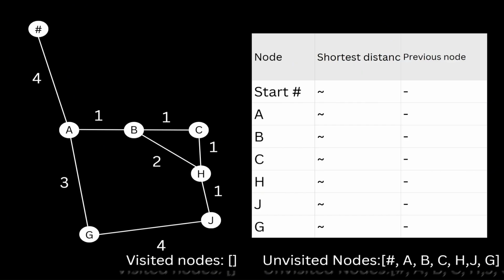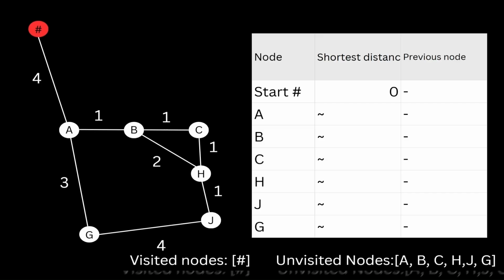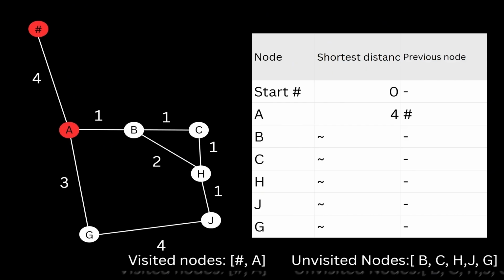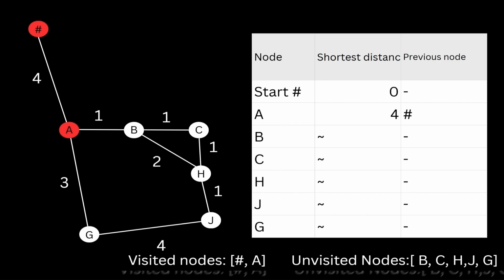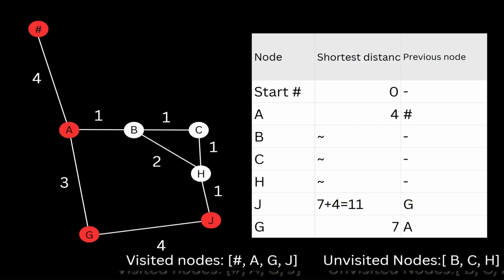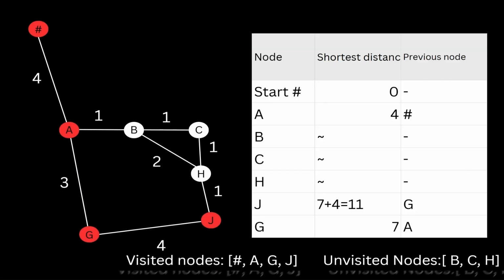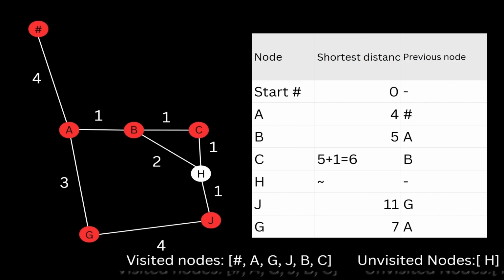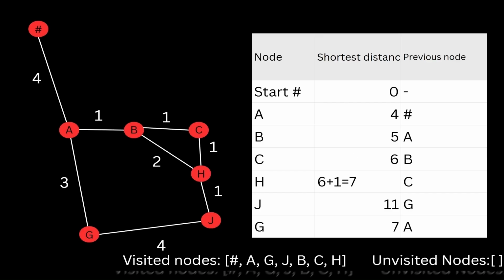Dijkstra Saves Dinner: Michael's Fastest Route to Food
This video is a fun skit we made for our CSC236 Data Structures course at Berea College. We used Dijkstra to find the shortest path across campus, and turned it into a story about Michael racing to the dining hall before it closed.